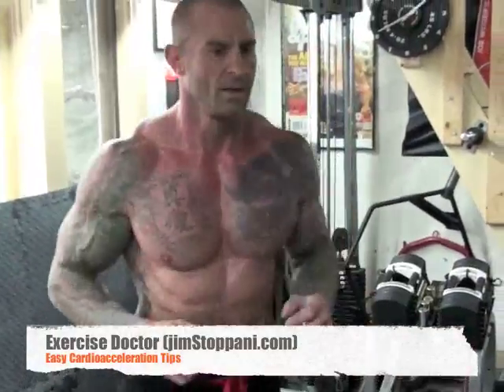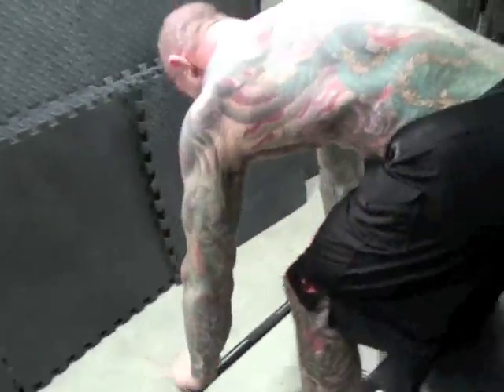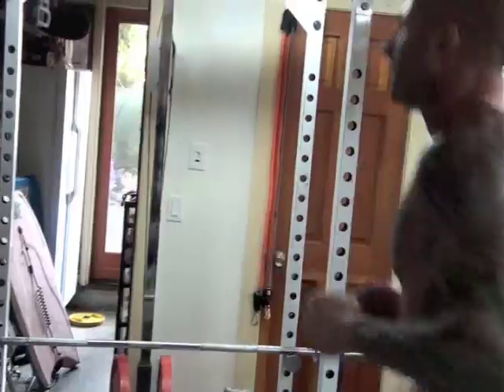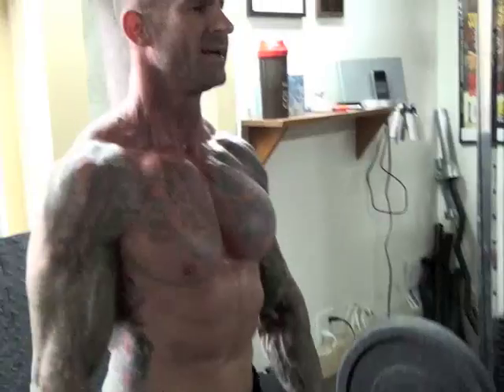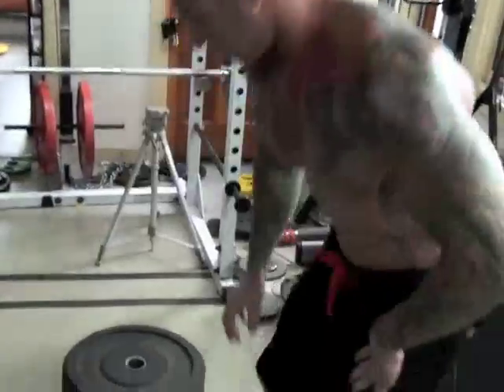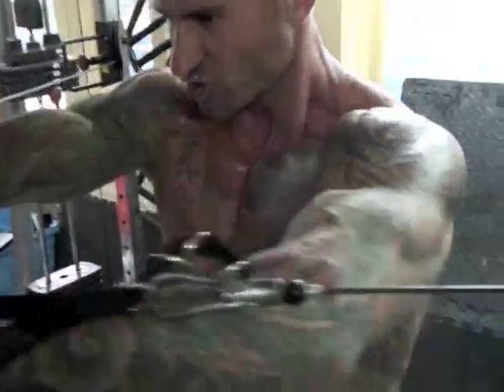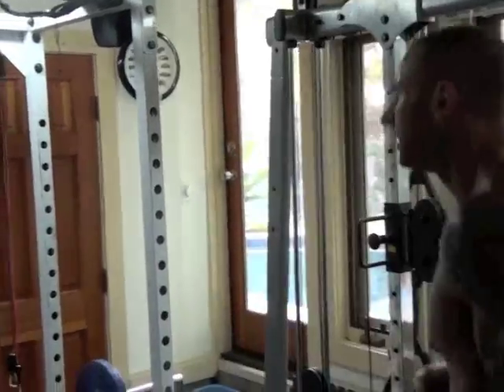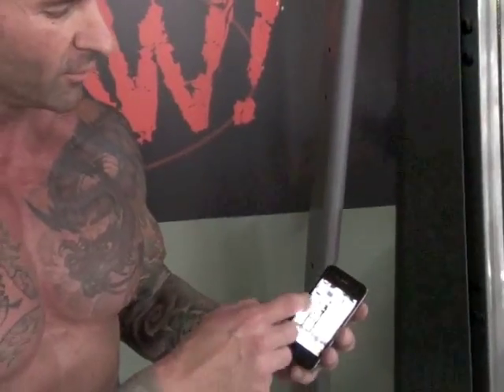Cardioacceleration Tips by Jim Stoppani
In this video, Dr. Jim Stoppani takes you through one of his actual workouts using cardioacceleration to show you some of the easy exercises he prefers to do for this great technique to burn off body fat in a hurry. Follow all the workouts and exercise programs of Jim Stoppani here on Youtube or at jimstoppani.com Fitness celebrity Dr. Jim Stoppani gives you all the tips you need to have a lean, muscular body in 3 simple steps in his new fitness program 1-2-3 Lean. Stoppani's methods are proven to work, just ask LL Cool J, Dr. Dre, Chris Pine and Mario Lopez! Jim is also the co-author of the new NY Times Best Selling Fitness and Nutrition book, LL Cool J's "Platinum 360 Diet and Lifestyle" and the senior site editor for Muscle & Fitness, FLEX, and Muscle & Fitness: Her magazines.